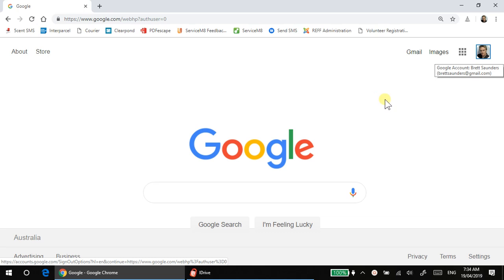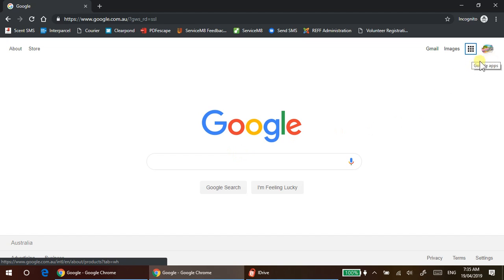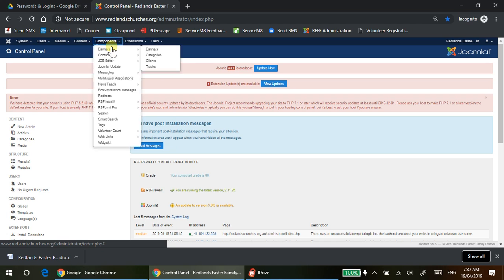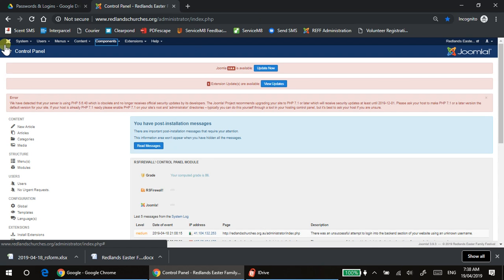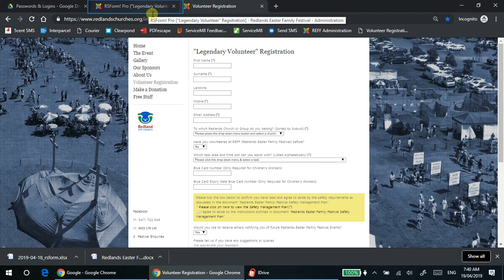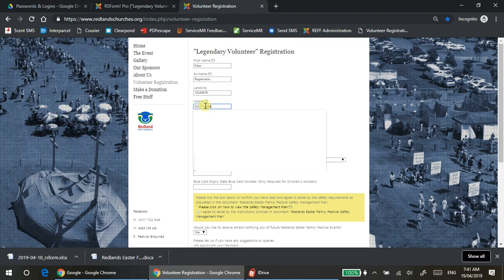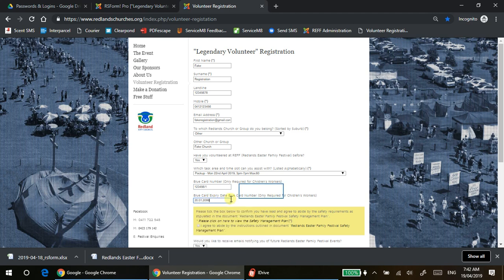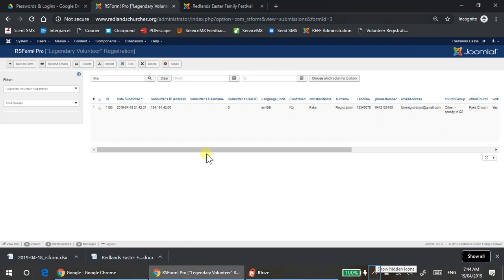How to Manage REFF Volunteers Database